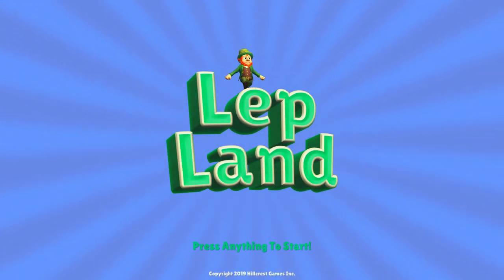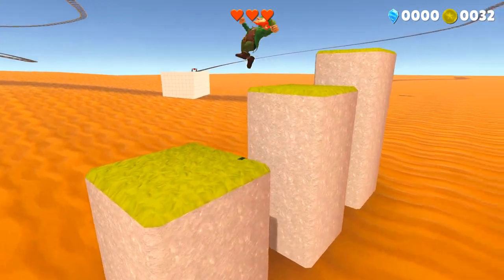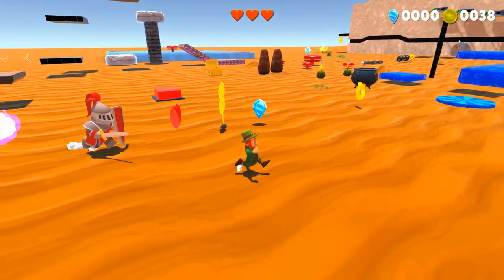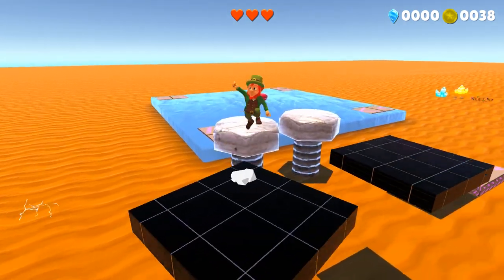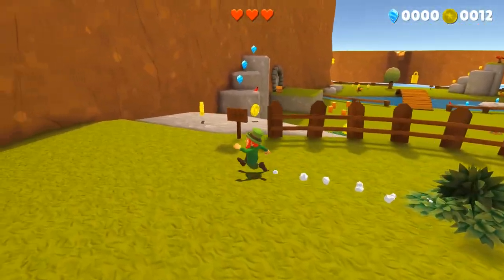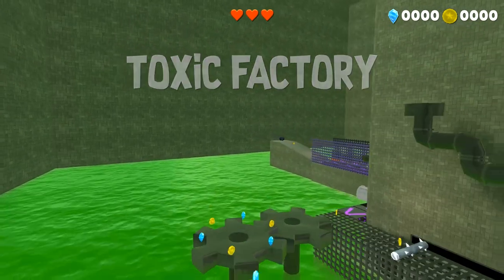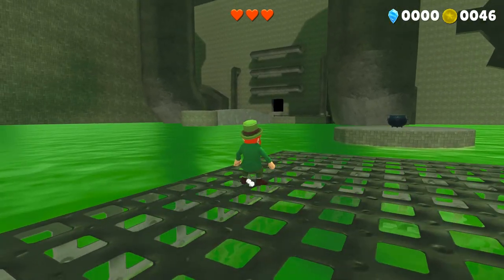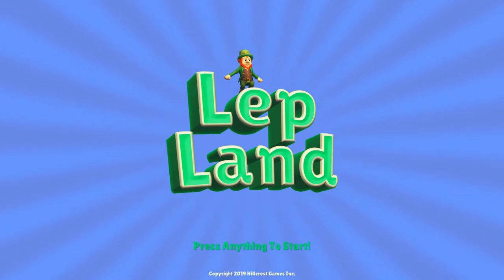Lep Land | New Indie 3D Platformer | Pre-Alpha Dev Diary | Mobile and PC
Lep Land is a 3D Platformer being developed for Android, IOS, Windows, Mac, and Linux.

Many people have been asking me about the project so I thought I would finally post an update and talk about what has been going on!

 It's developed in the Unity Game Engine and inspired by the likes of Mario 64, Super Mario Galaxy, Super Mario 3D Land, Super Mario 3D World, Banjo-Kazooie, Conker, Crash Bandicoot, Spyro, Jak and Daxter, and Yooka-Laylee.